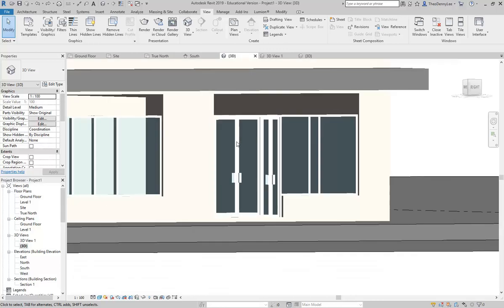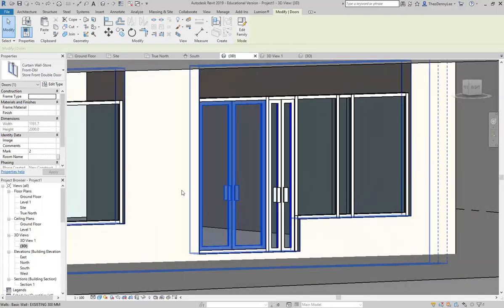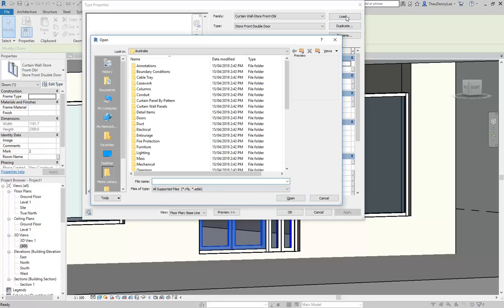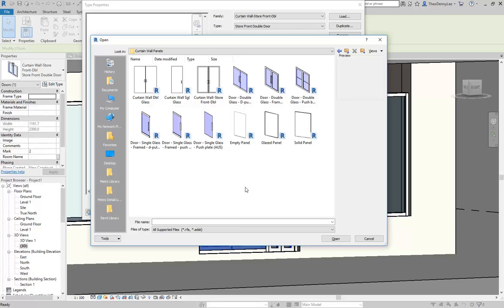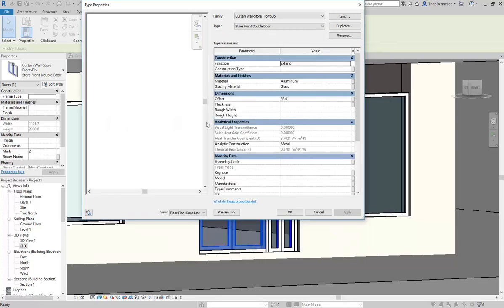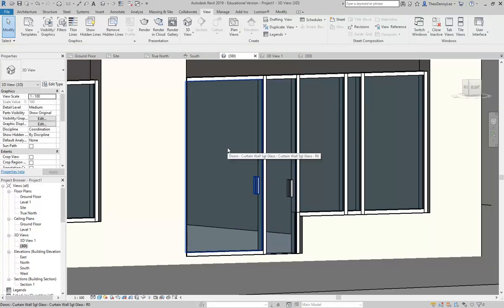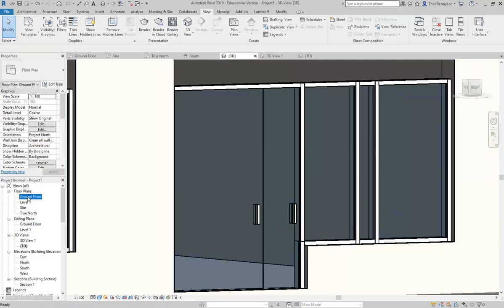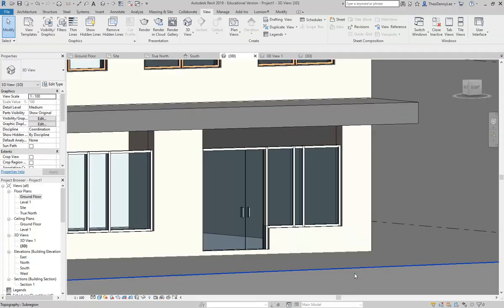Revit Retail Mona Vale 2019 04 Adjust Curtain Wall